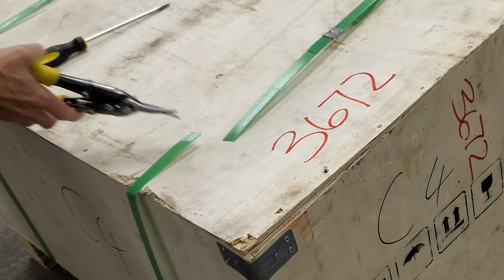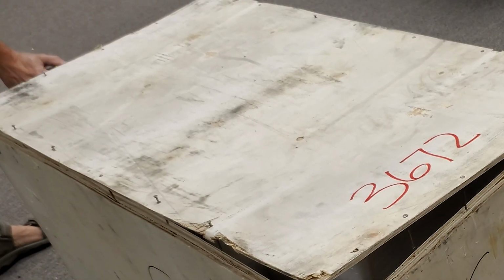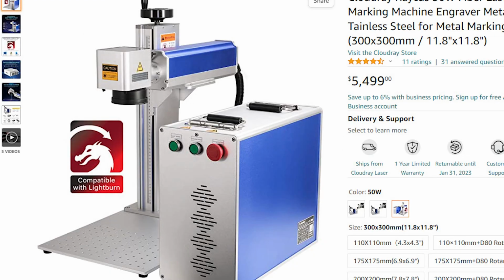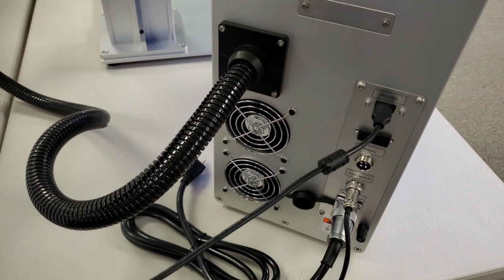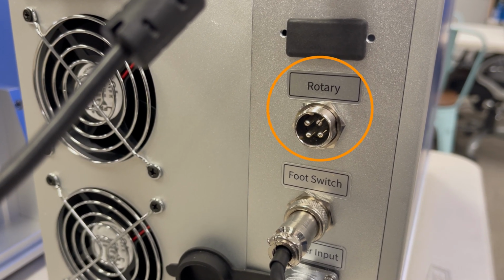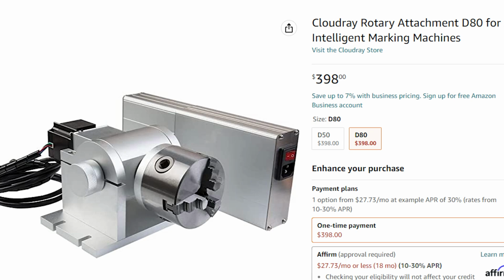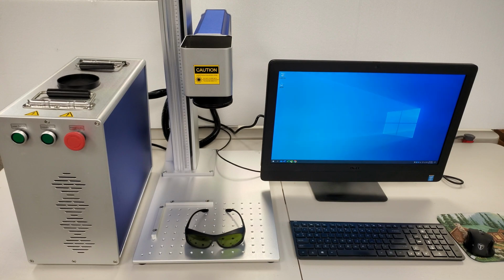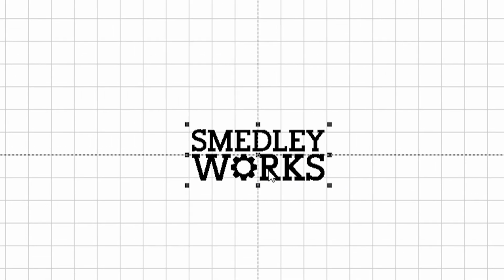Fiber Laser 50w Cloudray Galvo Metal Marking Engraver 🔥 Unboxing, Setup, Testing | Unboxing Things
We got a new toy! We show our experience unboxing, setting up and testing our new 50w Fiber Laser for marking metal that we purchased on Amazon. We also have a little fun with an 80s theme. Hope you like it!

Item used in this video*:
Cloudray 50W Fiber Laser (updated)
Items used in our projects*:
Application Tape 6 inch
Application Tape 12 inch
Application Tape 24 inch
Silicone Glue Kit
Clamps for Woodworking
Clamps
Binder Clips for Clamping
E6000 Craft Adhesive
Aluminum Foil Tape
Painters Tape
Wood Glue
Precision Screwdriver Kit
Acrylic Paints
Metallic Acrylic Paints